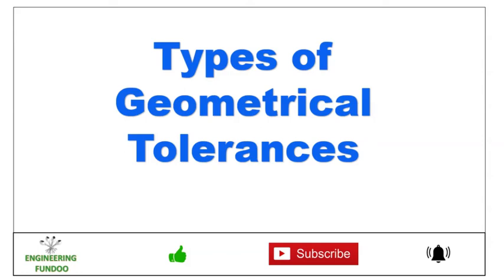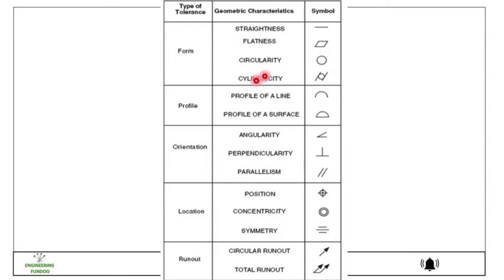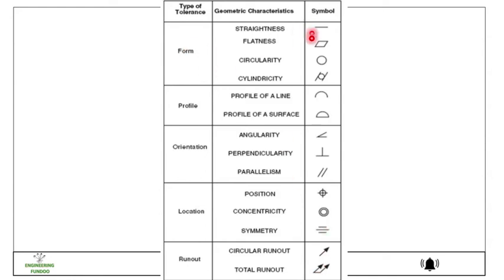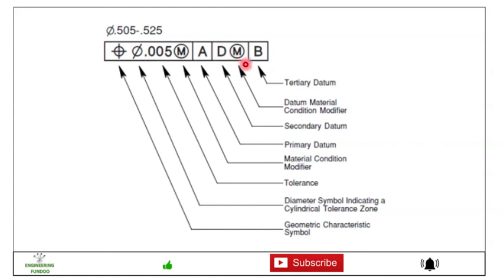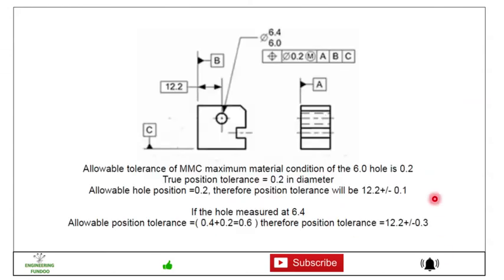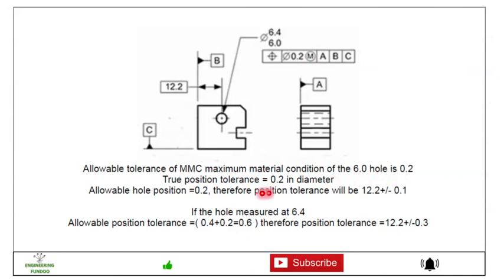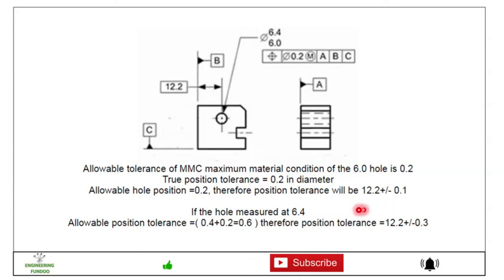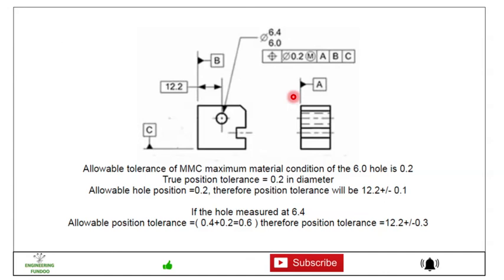Types of Geometrical Tolerances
It is divided into 5 groups with 14 symbols. Types and its application example.